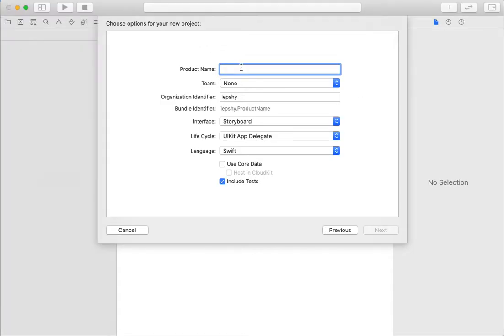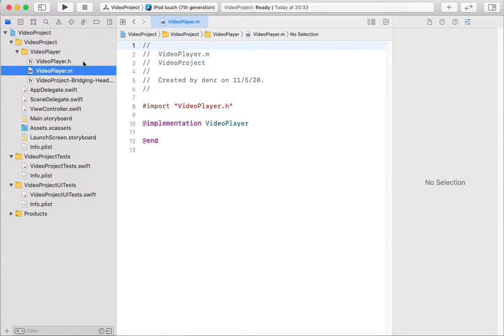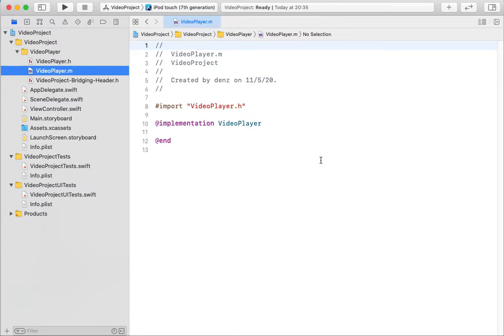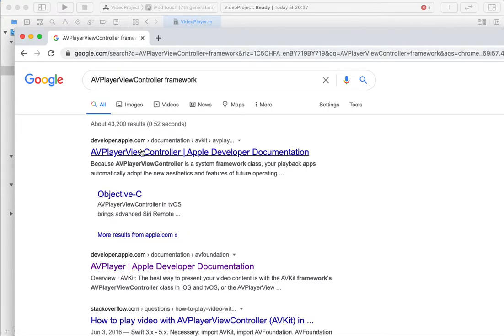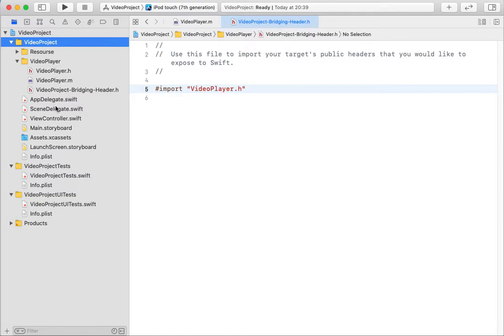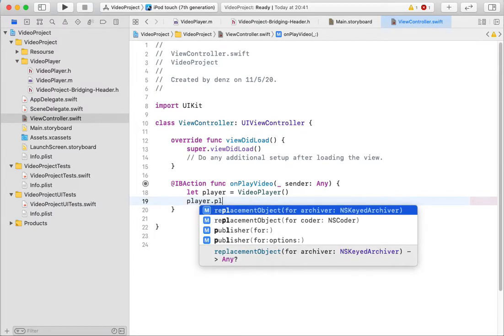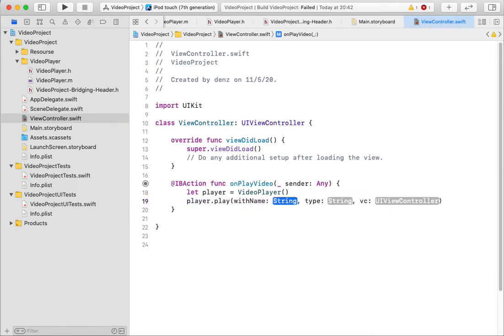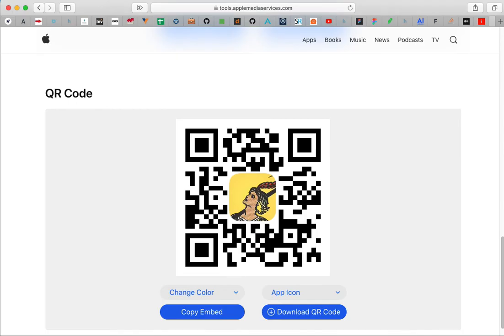Add Objc Code to Swift File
To import a set of Objective-C files into Swift code within the same app target, you rely on an Objective-C bridging header file to expose those files to Swift. Xcode offers to create this header when you add a Swift file to an existing Objective-C app, or an Objective-C file to an existing Swift app.